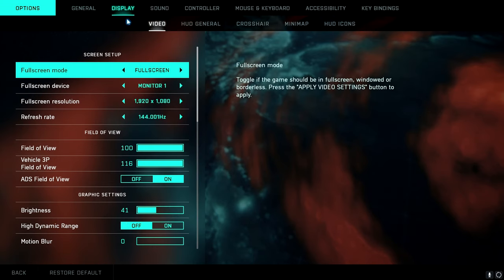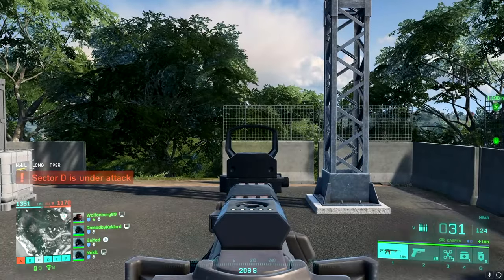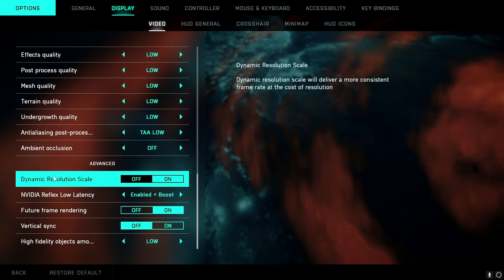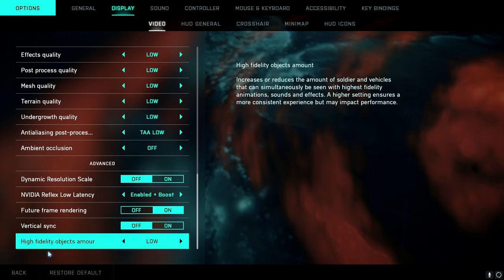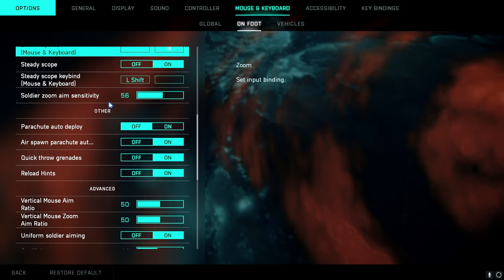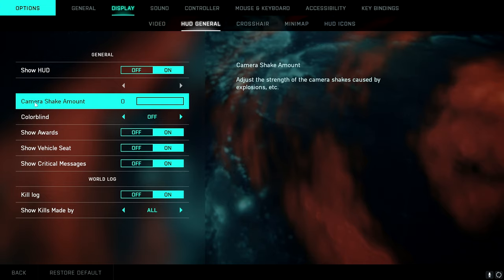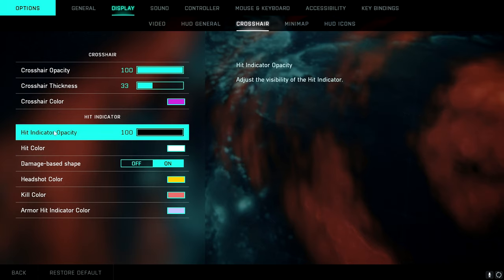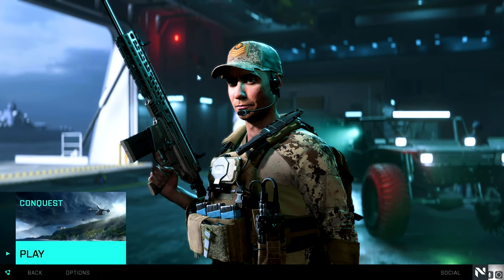BF 2042 Best Settings Guide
In this video I am showing you the best Settings for the Battlefield 2042 Open Beta. These will allow you to get the best performance out of your rig.